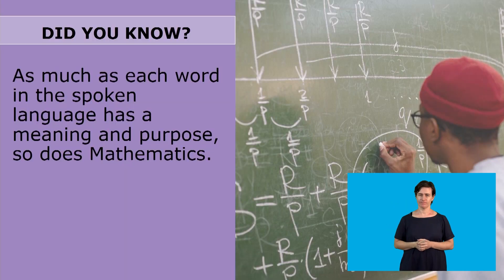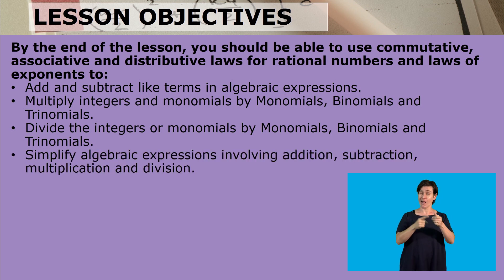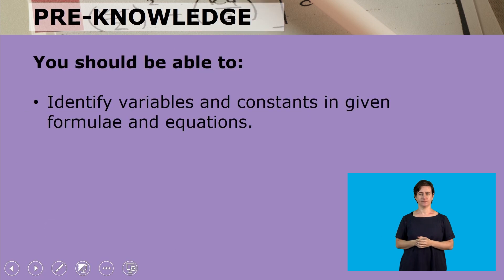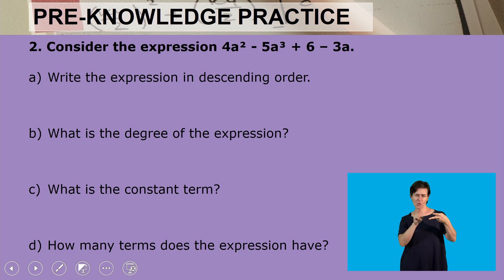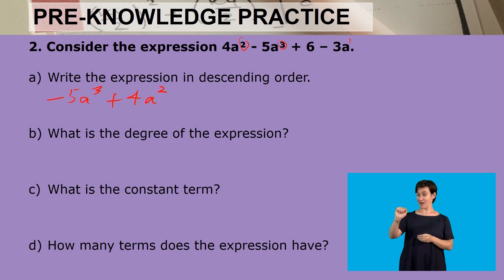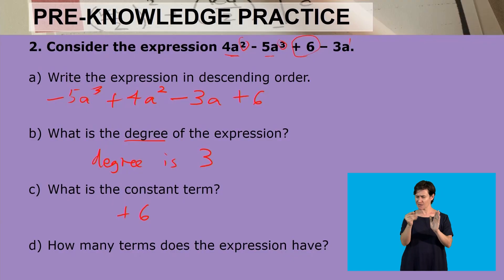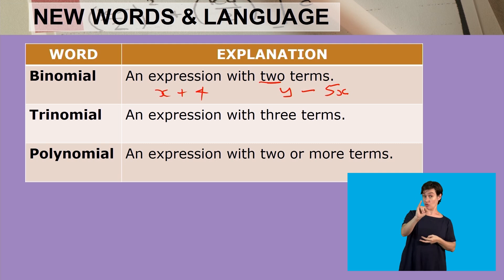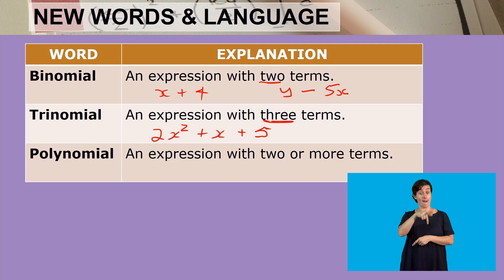Maths Grade 8 Algebraic Expressions Video 1 Segment 1